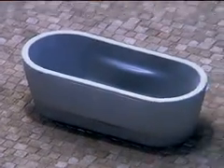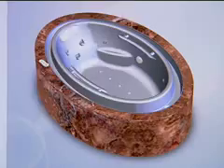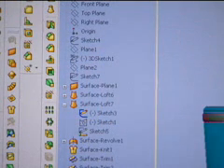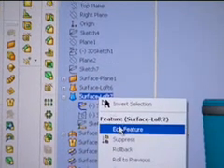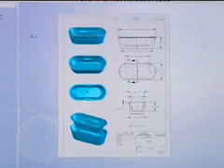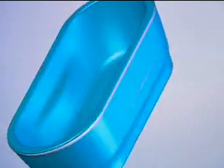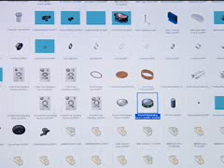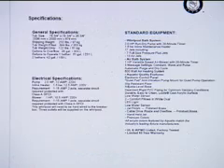LASCO Bathware: Advancing Bath and Shower Fixture Development with SOLIDWORKS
LASCO Bathware, Inc. is America's leading manufacturer of bathware, producing almost 25 percent of all bath and shower fixtures sold in the United States. Using SOLIDWORKS design and simulation solutions, the company has cut its mold/pattern development time, accelerated time-to-market, and improved design styling and ergonomics.